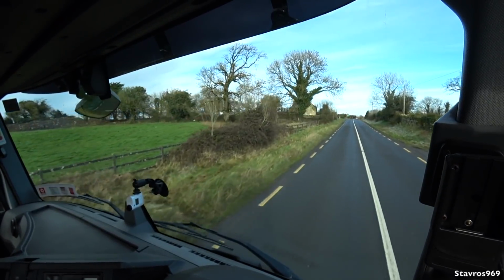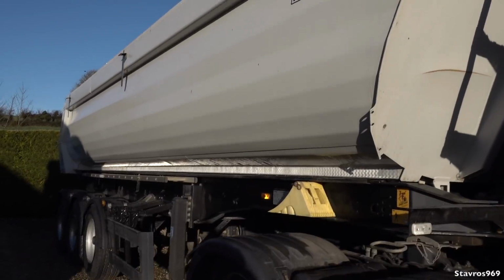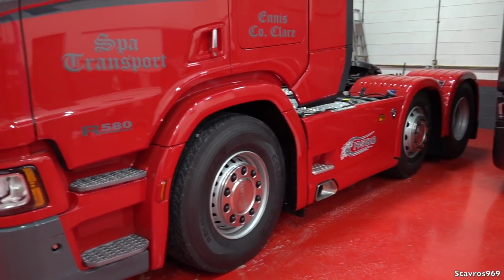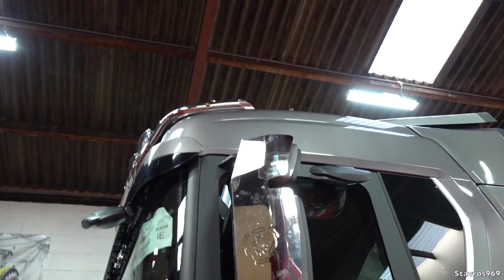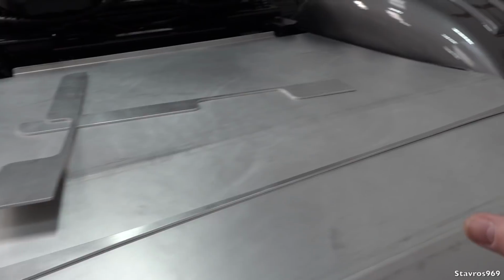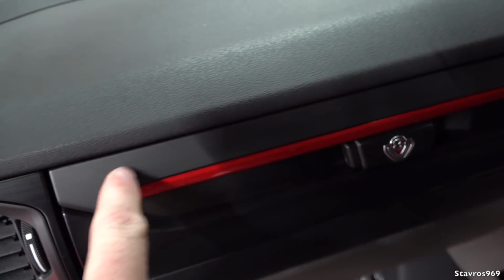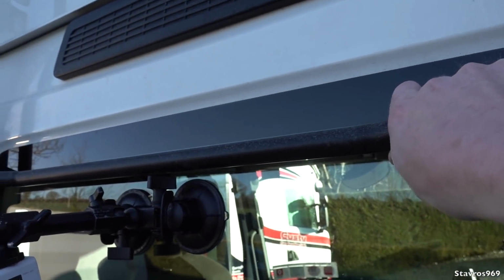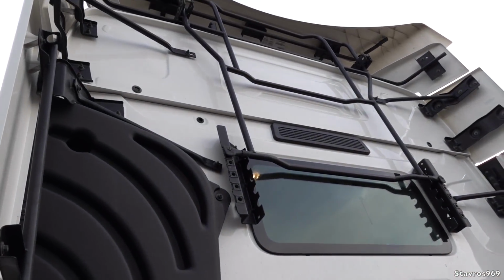Truck Spraying & Modifications at King Truck Styling!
Time to bring our recently purchased 2017 Renault Trucks T 460 Comfort to King Truck Styling to chat about a respray job in our livery at Rory Lynch Transport.
I also check out some SCANIA trucks which Kings are working on with spraying and modifications.

Please do not copy or re-upload this video Copyright @ Staveos969